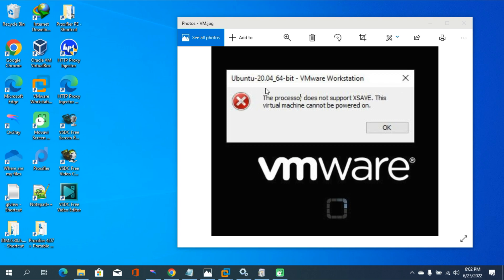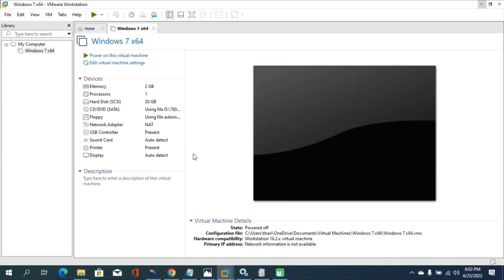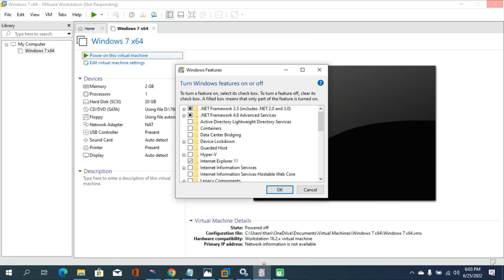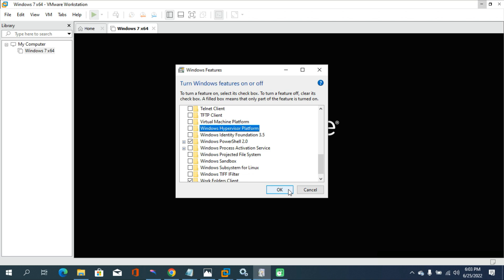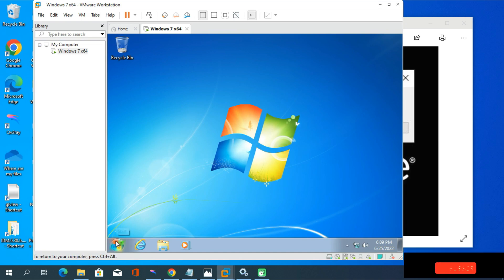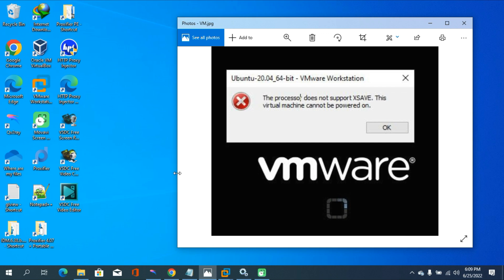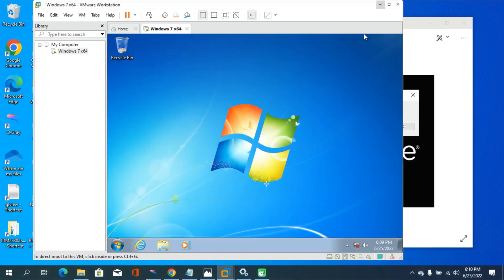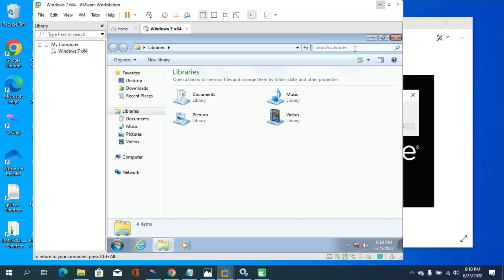FIX The processor does not support XSAVE. This virtual machine cannot be powered on VMWARE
Here are all windows system installations that I have fixed the xsave error using this method
Its the live proof to prove this method

I have found this method after much research of windows 11 and it 100% perfectly worked for me as you can see in the above videos